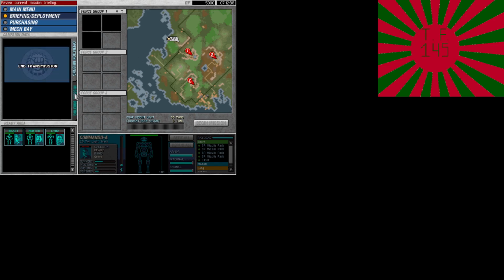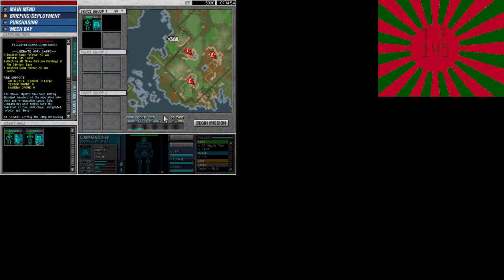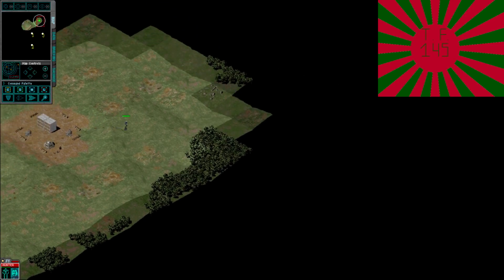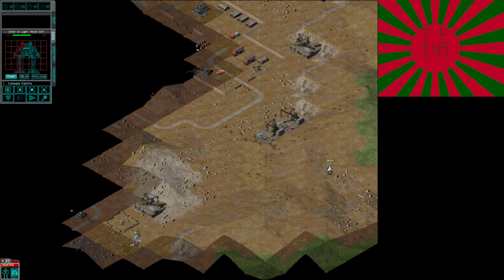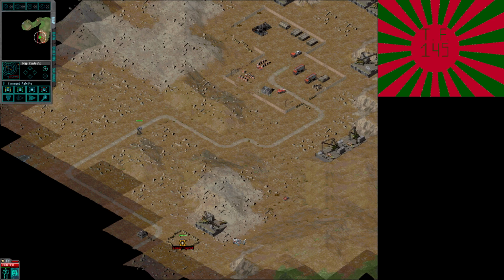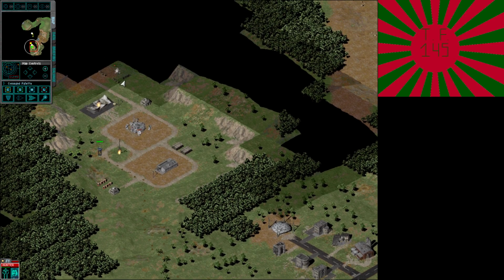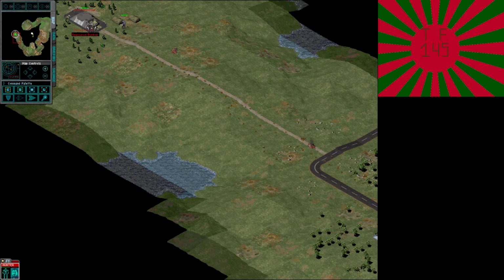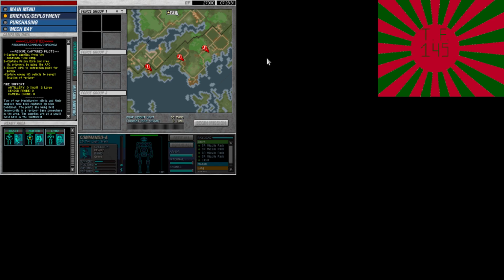MechCommander Gold: Port Arthur Campaign OP. 1 Mission 1